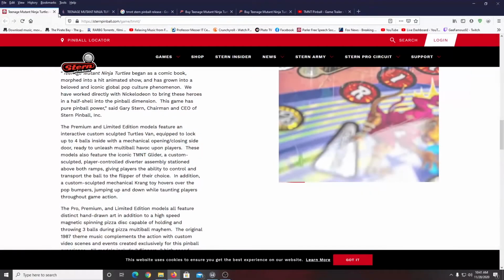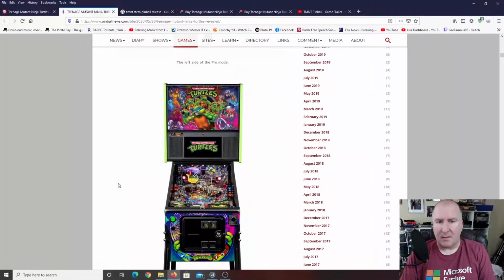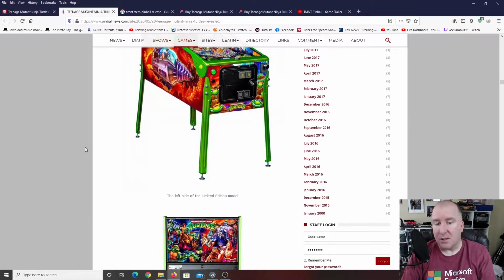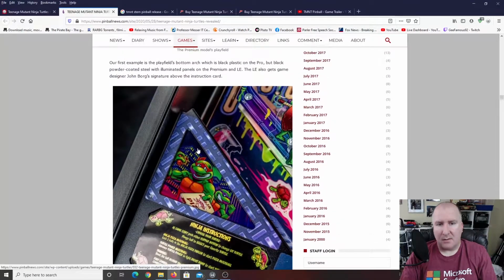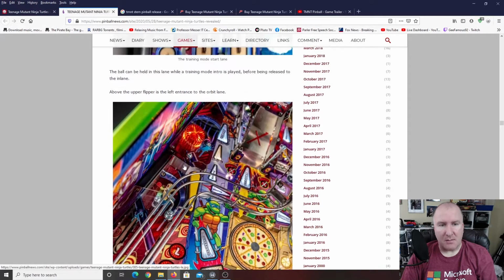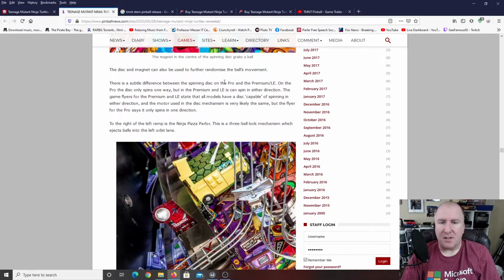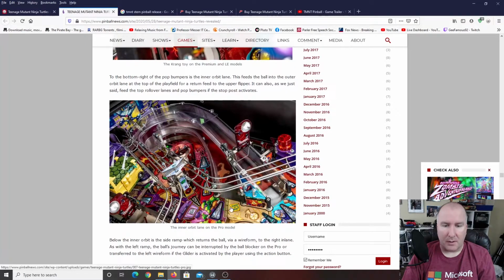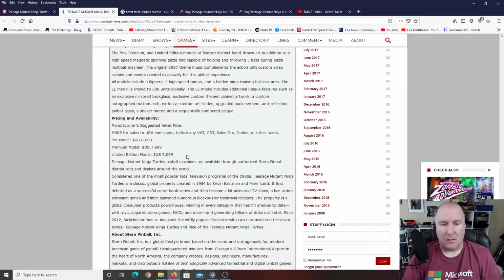Stern Pinball: Teenage Mutant Ninja Turtles Pinball!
What's up Gamer Army!  Just bringing a new pinball video to you guys.  I know many of the ones I show are super expensive but are just too badass looking to ignore so I hope you guys don't mind it!  Today we look at the TMNT Pinball machine by Stern Pinball.  Announced earlier this year as covid was hitting us at max capacity, Stern stopped production of their pinball machines.  They started back up after the summer and just recently released these 3 machines!  They are very expensive pinball cabs but unlike the Star Wars one this is original and not just a new coat of paint.  Much like some of the other machines there are 3 variants as well which range from expensive to pretty darned expensive lol.  The links I provide will have some videos near the end if you want to see them!  Game on!

There isn't too much going on there YET but here is the link if you guys feel like joining and chatting! I'm not super strong at setting up a discord channel but here it is!

Preorder AND also purchase your Arcade1up Fall Lineup machines here...while you still can!